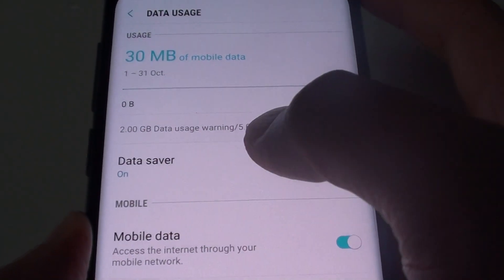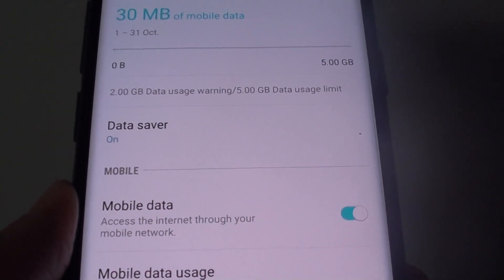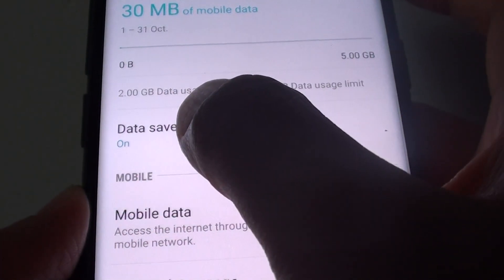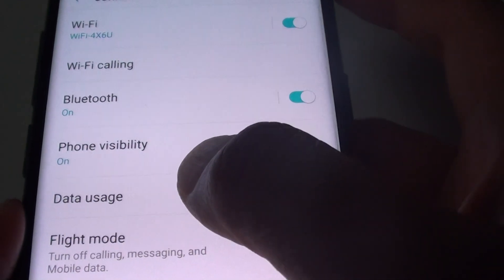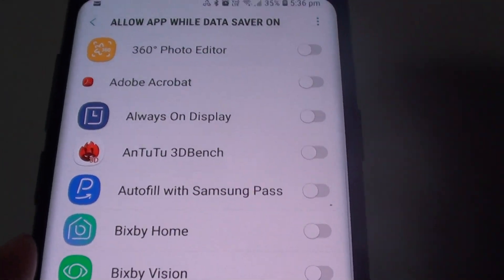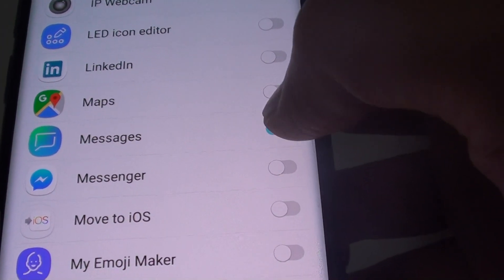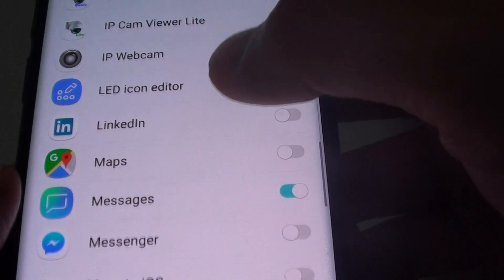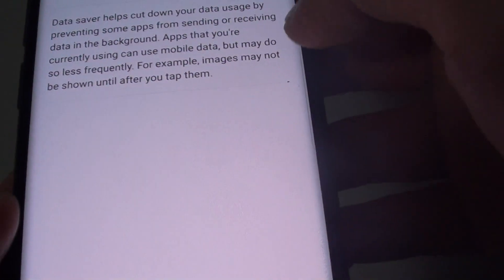Samsung Galaxy S9 Plus: How to Enable / Disable Mobile Data Saver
Learn how you can enable or disable mobile Data Saver on Samsung Galaxy S9 Plus.